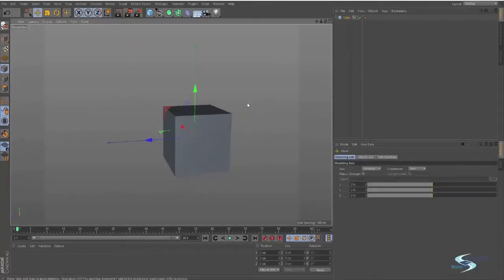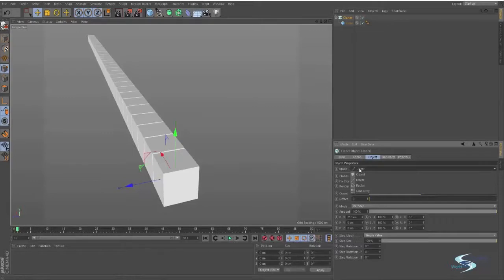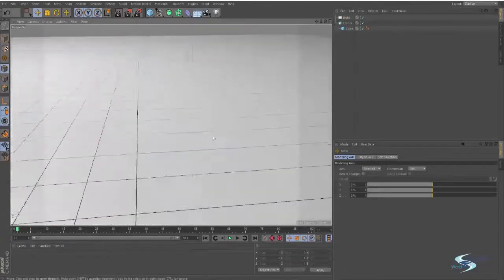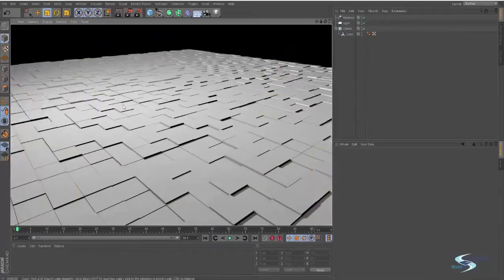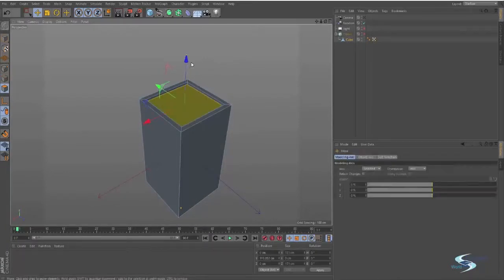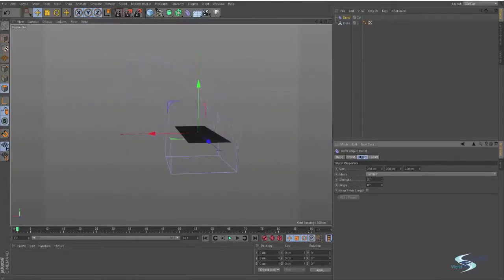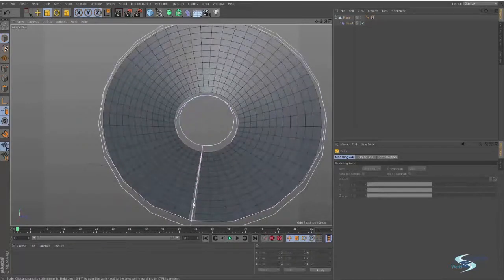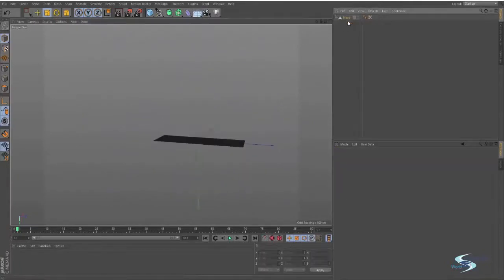Cloners And Deformers | Tools | Steps | Styling A Cube | Chapter 3 Contd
Topic Covered
⇒Cloners and Deformers
⇒Tools used in cloners
⇒Different tools used in deformers
⇒Cloning 1000 cubes by using Cloner tool
⇒Styling a Cube
⇒How to use Ambient Occlusion
⇒How to add a Modifier
⇒Bend and Twist Modifiers
⇒Changing shape of objects using Modifiers